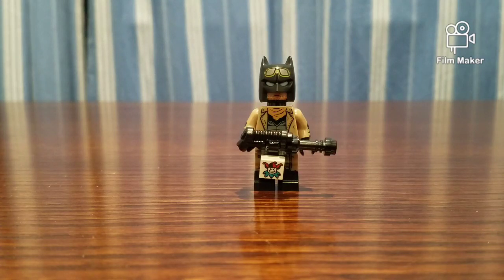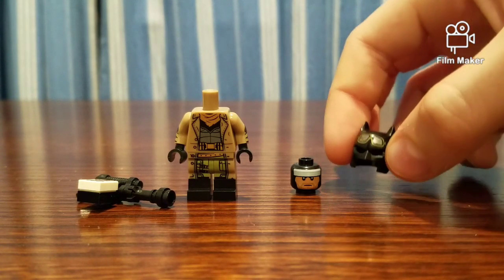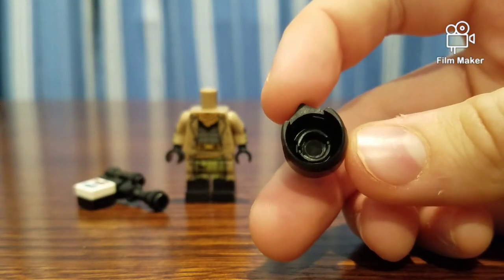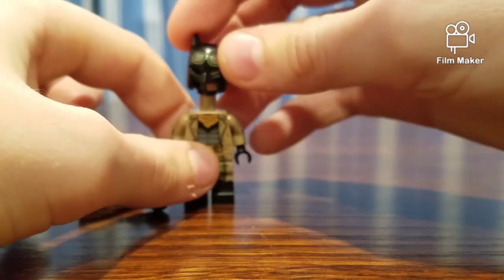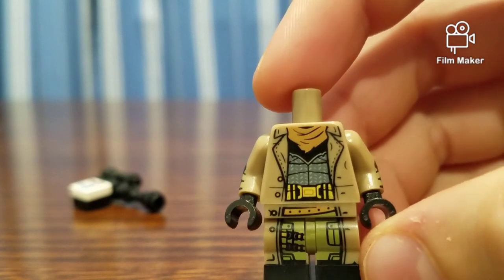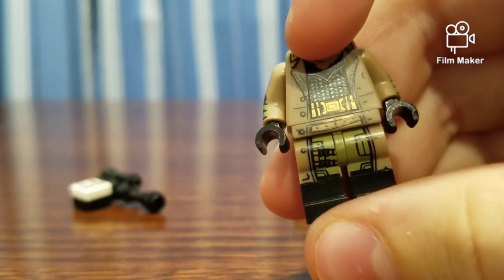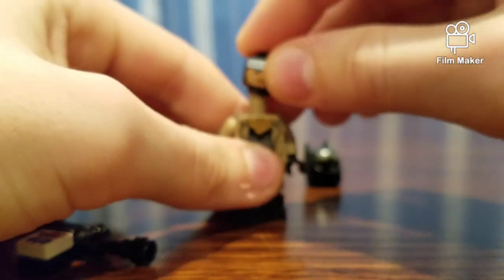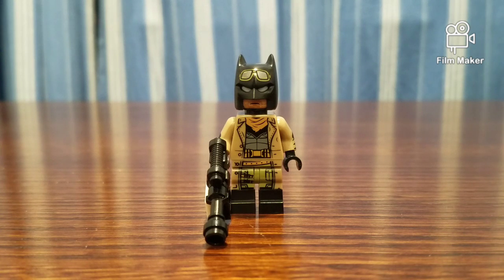LEGO Knightmire batman minifigure review